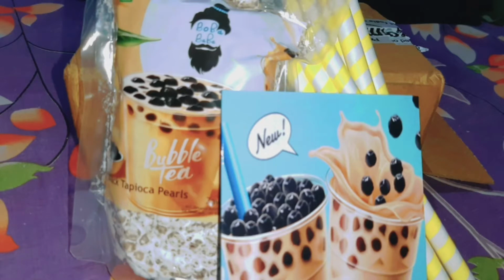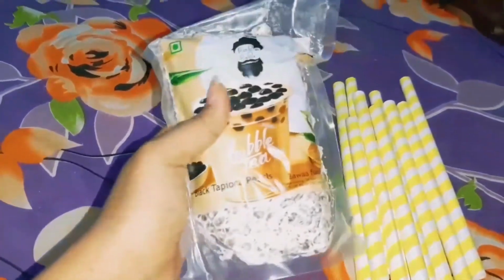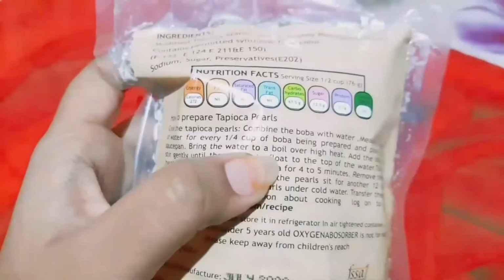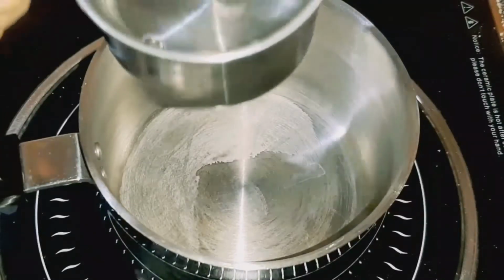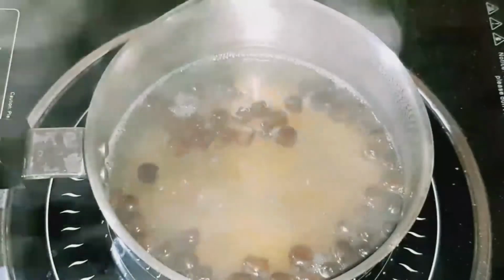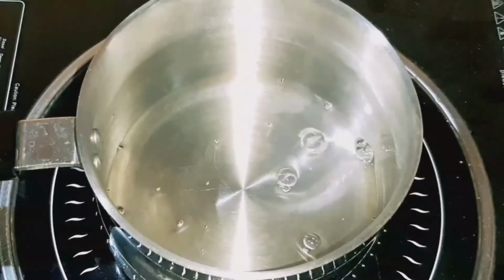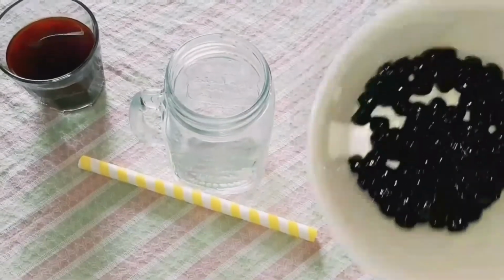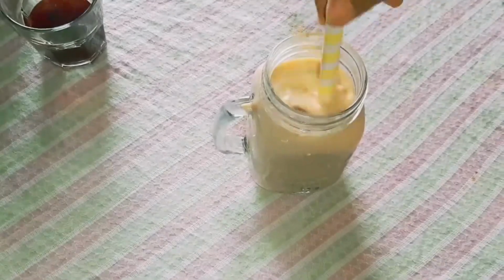Bubble Tea recipe,how to make Boba tea at home,Zawaa foods Black Tapioca Pearls, Boba Tea recipe.MV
Hi friends,
Bubble tea is the name given to refreshing fruit teas and milk tea served as ice cold or piping hot with chewy tapioca balls that you suck up through a big fat straw.The tapioca balls are sometimes referred to as 'Pearls'or 'Boba' ,this video has recipe of 'Classic milk Boba Tea' Yum! I tried it for the first time and loved it if you have chance to drink must drink it once and if you get the pearls do it at home, comment and like the video support us and subscribe our channel, thank you for watching,have a great day.
 Product link:zawaa Foods Boba Baba
Amazon:zawaa Foods Boba Baba Black Bubble Tea Tapioca Pearl (500 g)